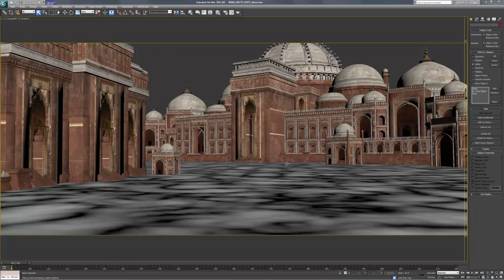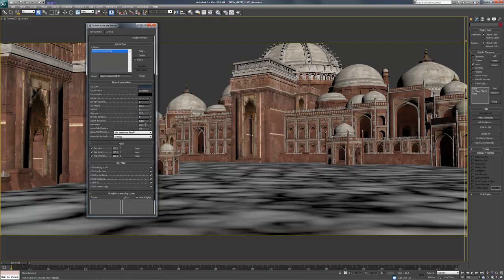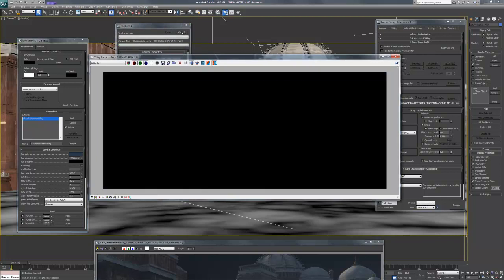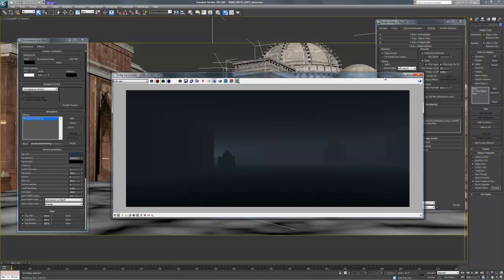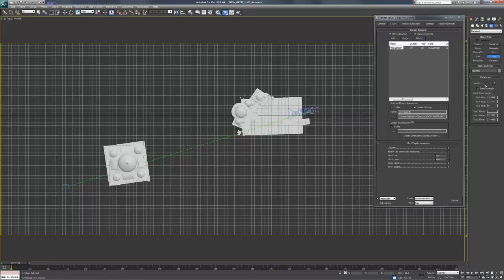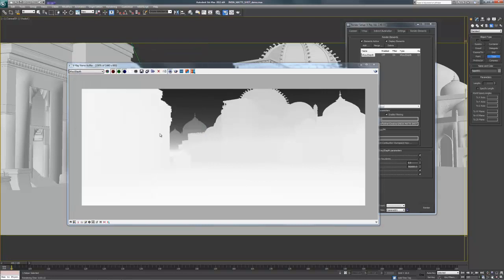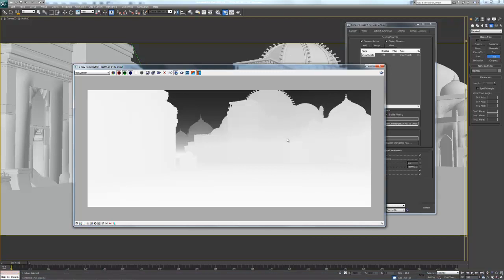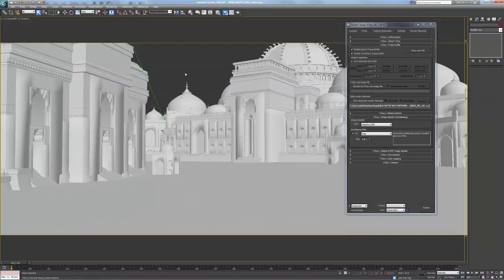3D MP CHAP 07 Atmo